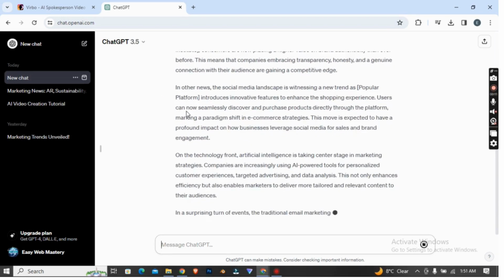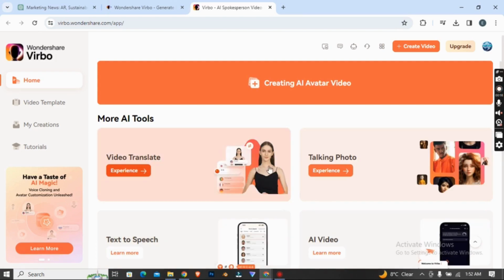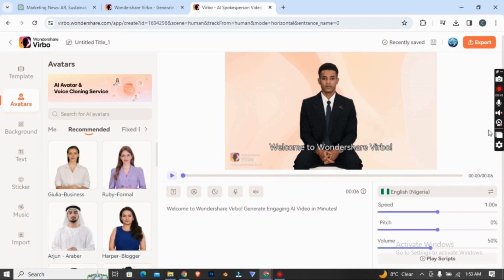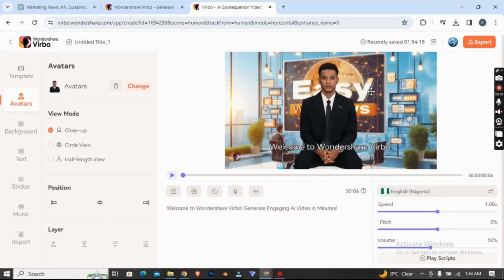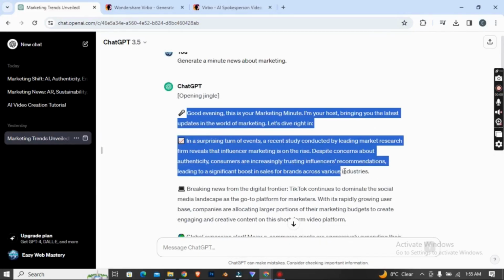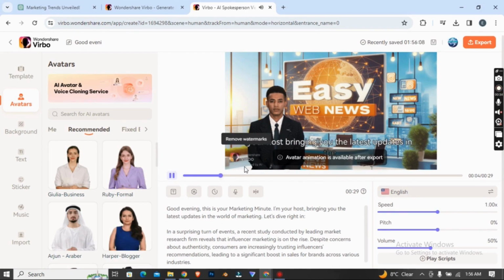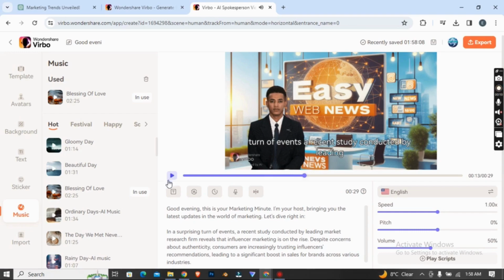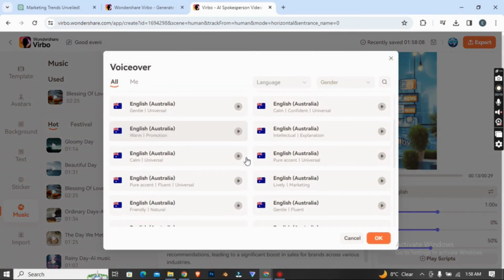Unlocking the Power of AI: Create News Videos for Your YouTube Channel - Free and Easy Tutorial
🌐 Dive into the future of content creation with our latest tutorial! In this video, we'll guide you step-by-step on how to harness the power of Artificial Intelligence to effortlessly generate compelling news videos for your YouTube channel—absolutely free!

🚀 Join us as we explore the dynamic duo of ChatGPT and Wondershare's Virdo, unlocking a revolutionary way to produce engaging news content without breaking the bank. Whether you're a seasoned content creator or just starting, this tutorial is tailored to empower everyone with the tools needed to stand out in the digital landscape.

🔍 What to expect in this video:
1️⃣ Introduction to AI Content Creation: Learn the basics of leveraging AI for generating news content, and discover the exciting potential of ChatGPT.
2️⃣ Setting Up ChatGPT: A detailed walkthrough on how to set up and utilize ChatGPT for crafting captivating news scripts effortlessly.
3️⃣ Unleashing Virdo Wondershare: Explore the functionalities of Virdo, the user-friendly video editing tool that seamlessly integrates with ChatGPT for a complete content creation experience.
4️⃣ Step-by-Step Tutorial: Follow along with our easy-to-follow tutorial as we create a news video from scratch, blending AI-generated content with professional video editing techniques.
5️⃣ Tips and Tricks: Discover insider tips on optimizing your workflow, enhancing video quality, and ensuring your content stands out in the crowded digital landscape.

🎓 Whether you're aiming to save time, enhance your storytelling abilities, or simply experiment with cutting-edge technology, this tutorial is your gateway to revolutionizing your content creation process. Join us on this exciting journey as we embrace the future of YouTube content with AI, making advanced tools accessible to everyone.

👉 Don't miss out on this game-changing tutorial! Your channel's next viral news video is just a click away! 🚀🎥